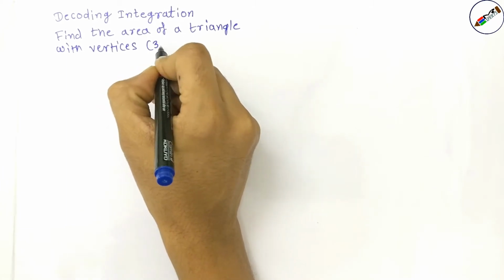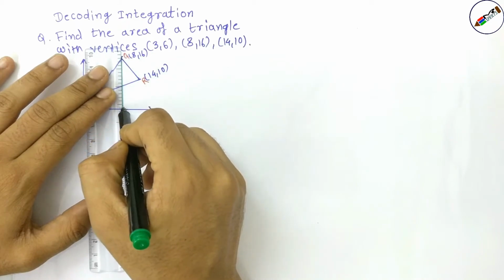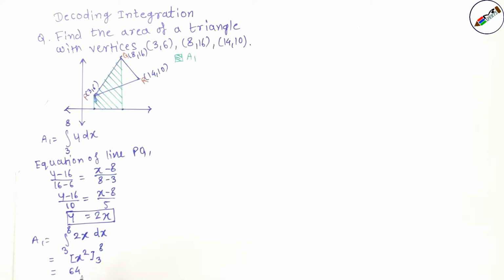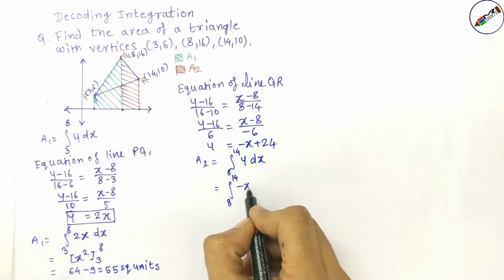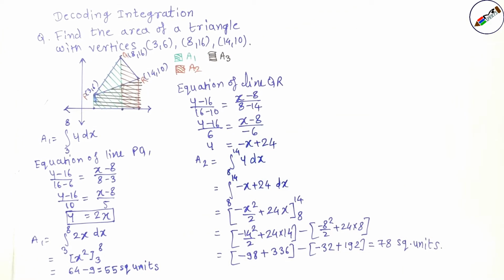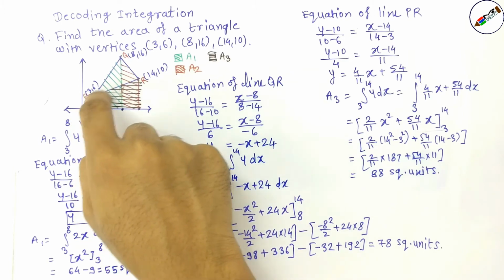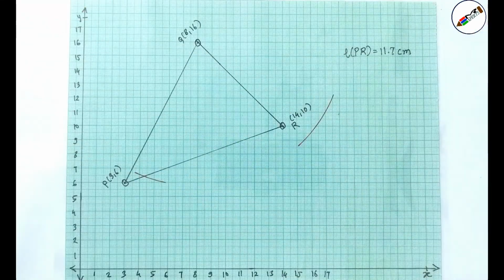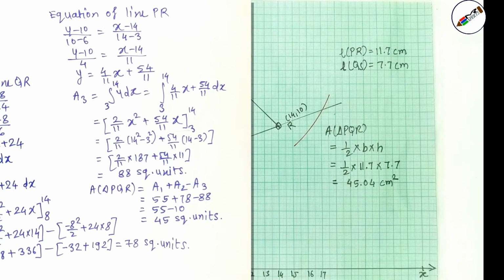Integration part 2: Area of Triangle Using Integration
Integration,  in simple language means the addition of very small quantities number of times to yield a bigger quantity.  It can be used to get the final output for  irregular shapes which don't have any formula associated with them.
But integration is mainly considered as only calcuation by many of us who study it.
In this video   we have calculated the area of a triangle using integration along with its demonstration.
Please watch the previous video before watching this video.